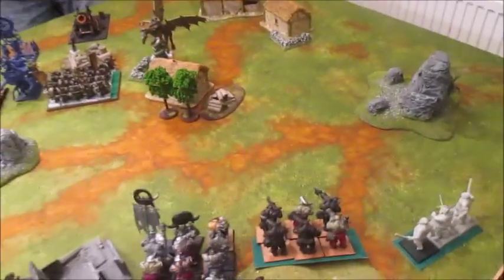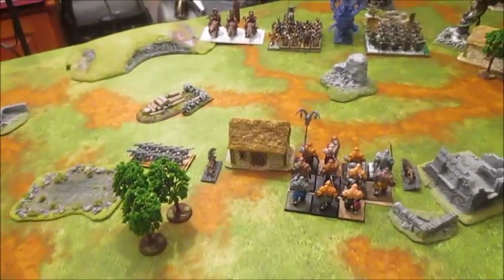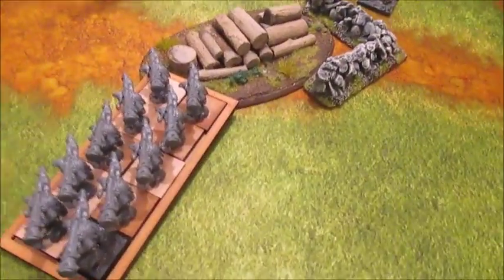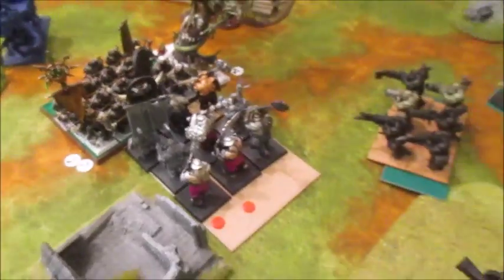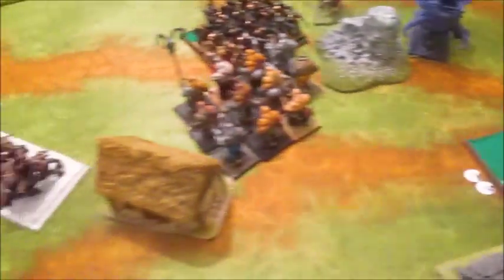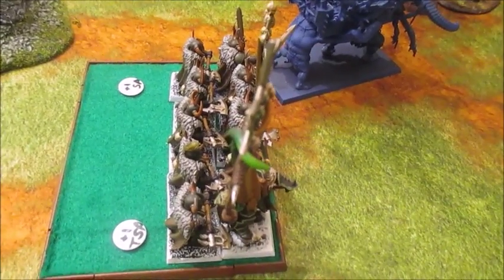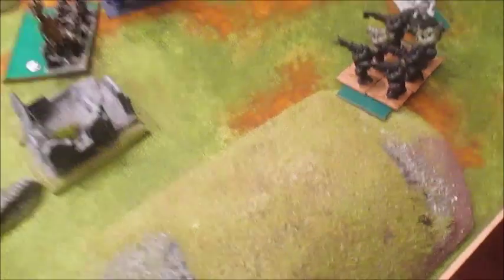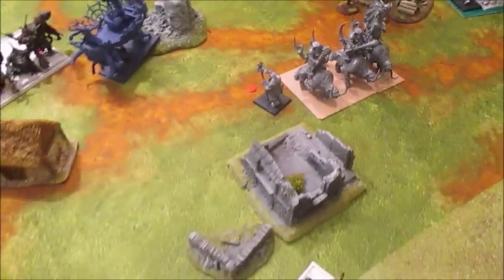WHFB 029. Ogres vs Warriors of Chaos, 3000pts, 04.02.2016